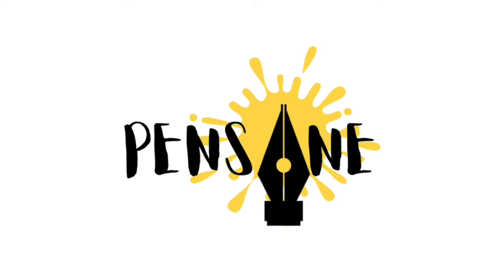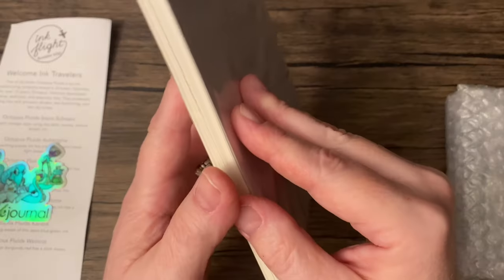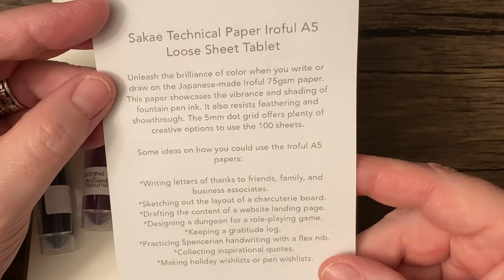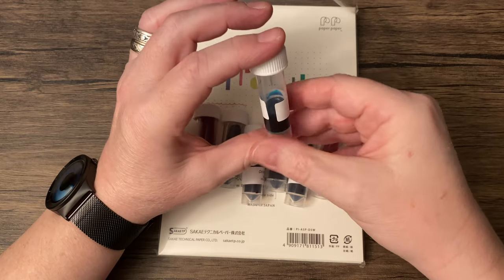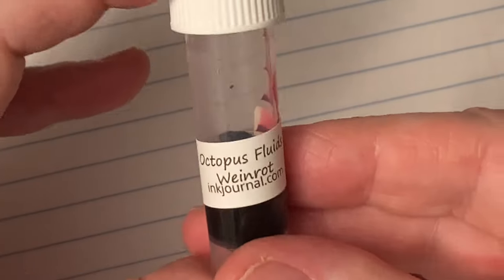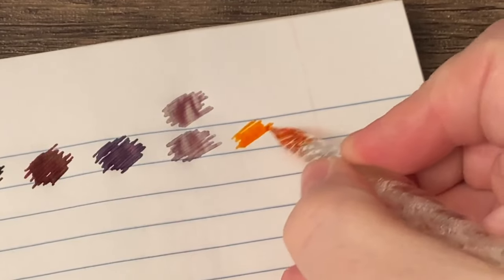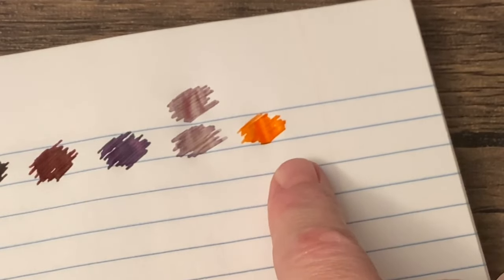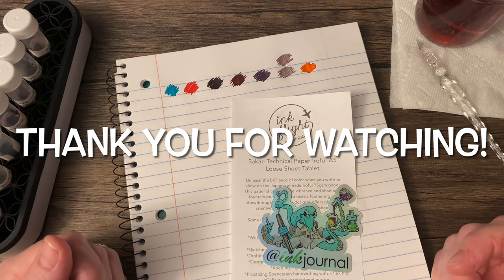SPOILERS! Ink Flight Fountain Pen Ink Subscription Box | November 2022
I have been wanting to try Ink Journal's Ink Flight subscription box for a long time now. In the past, it had always been sold out. But I finally got the timing right! I was not disappointed. Check out what I received in the November 2022 box.